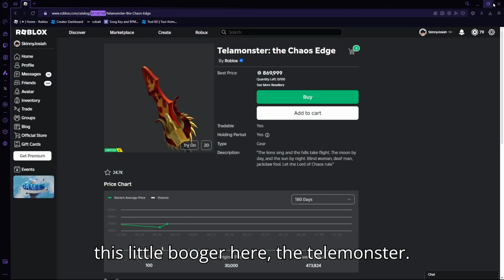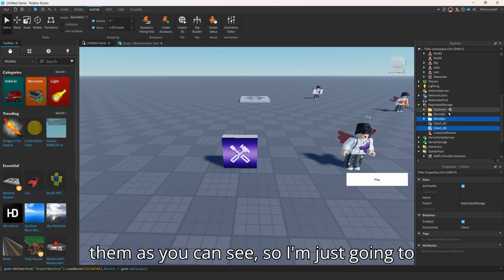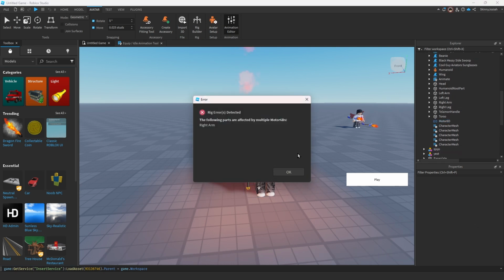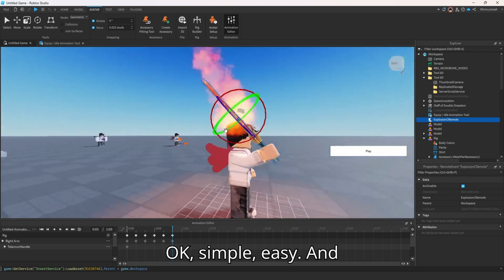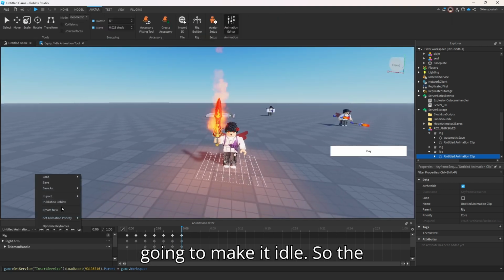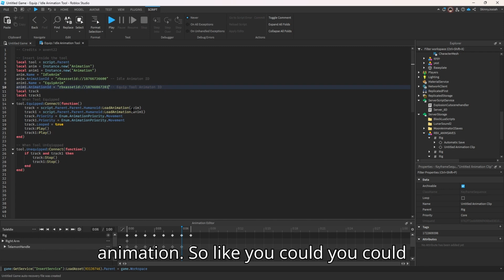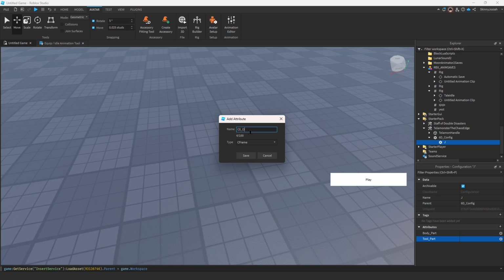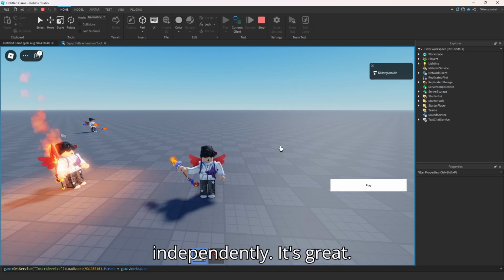How to Animate Your Tools in Roblox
Didn't see any other videos about this when I was struggling to figure this out a while back. So I decided, why not make one?